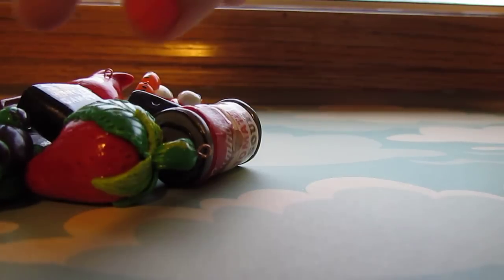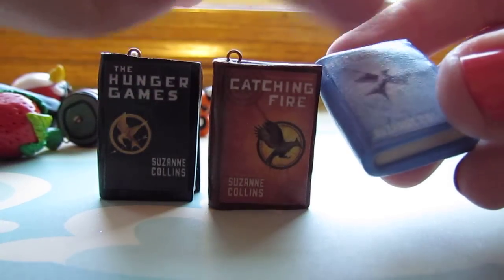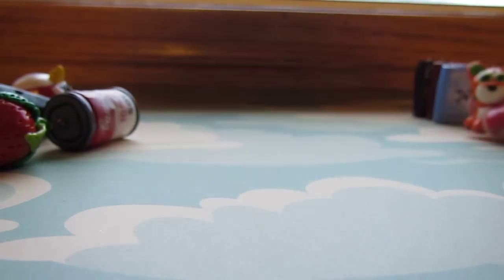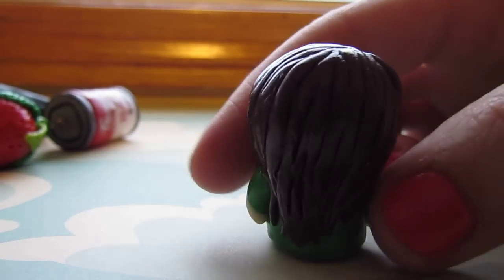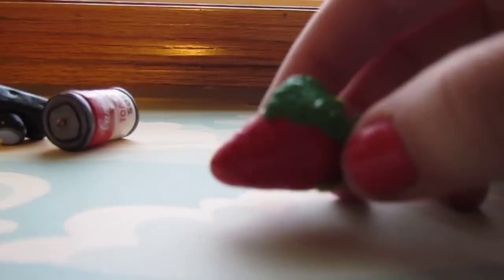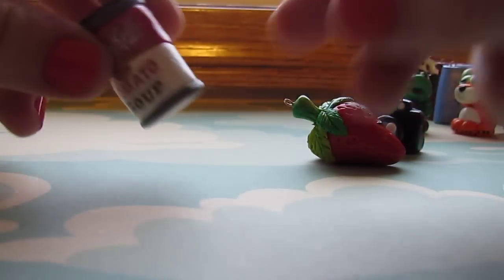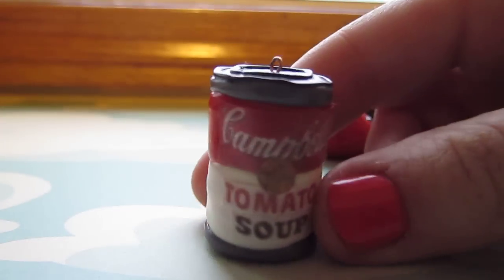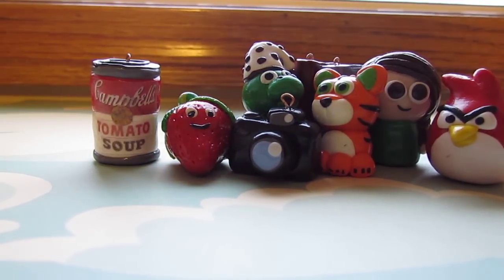Polymer Clay Charms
I hope you enjoy these charms! They are my first attempt at using polymer clay, so if you have any suggestions please let me know!